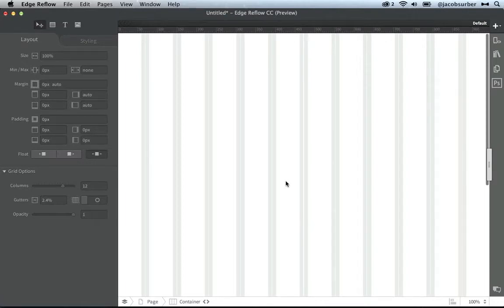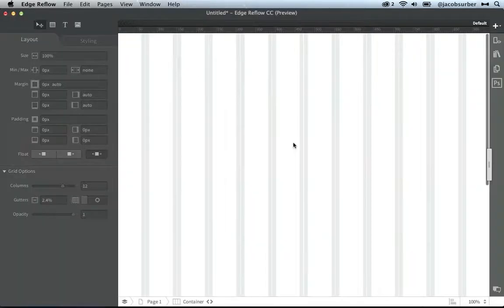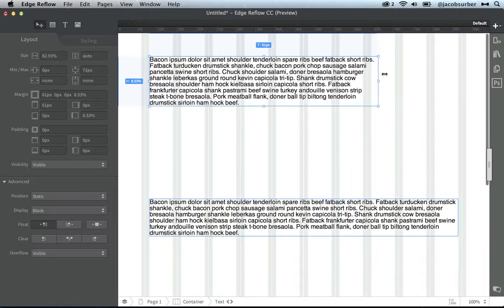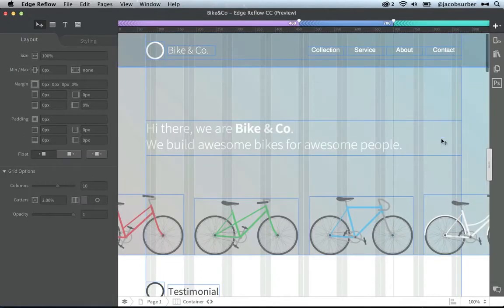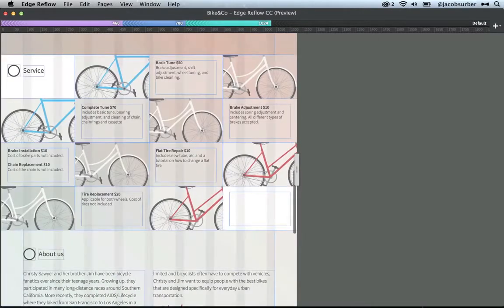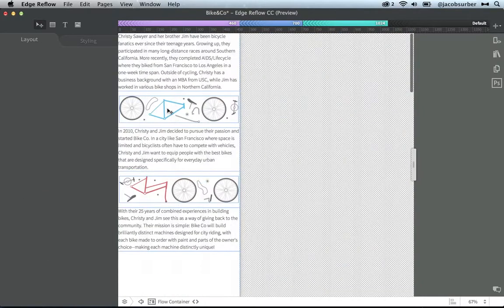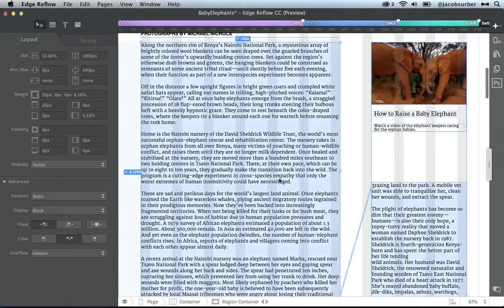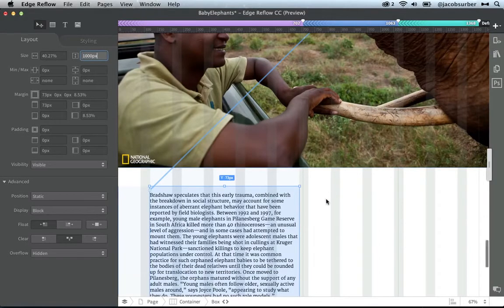Adobe Systems CSS Regions in Edge Reflow link in description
In this tutorial, Adobe Product Manager Jacob Surber walks you through how you can leverage CSS Regions in Edge Reflow, allowing you to intuitively create flowable responsive layouts.